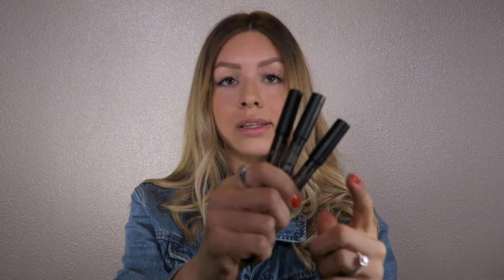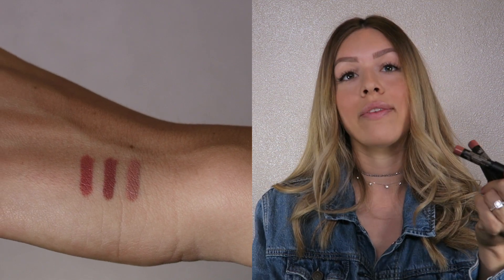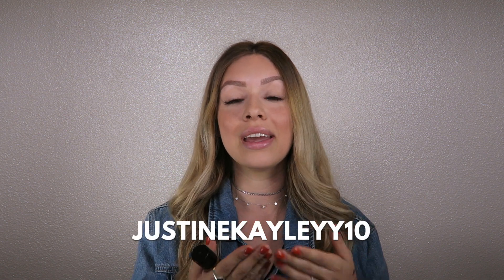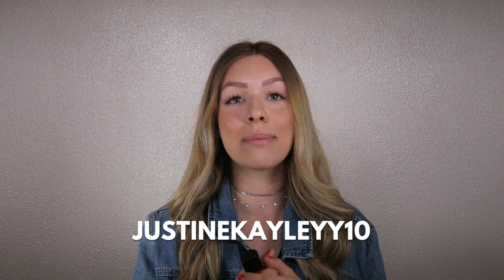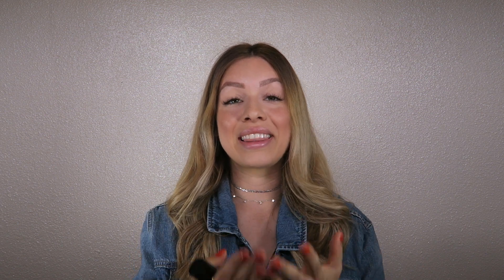NUDESTIX ANNOUNCEMENT | JUSTINEKAYLEY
Hi guys!!! I'm so excited to announce that I'm working directly with nudestix now! They are one of my favorite brands and I'm so excited to let you know about all of their amazing products! Thank you for coming along on this journey with me!

Songs:
 Grown Ass Kid- Chance the Rapper